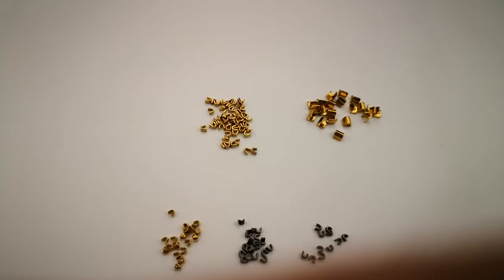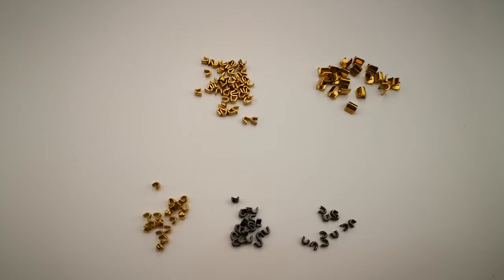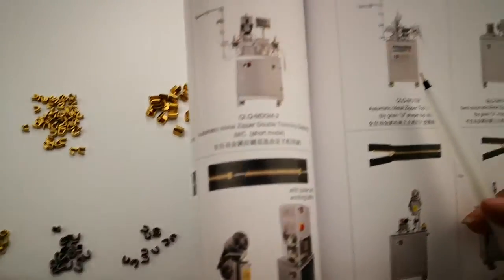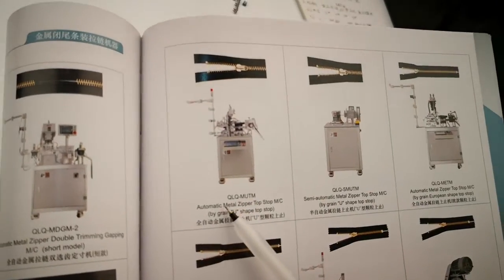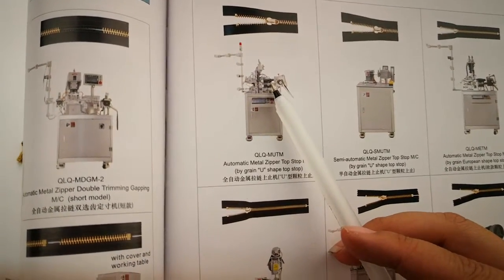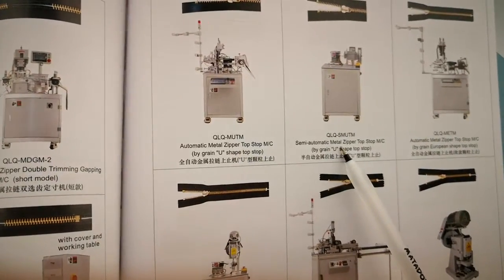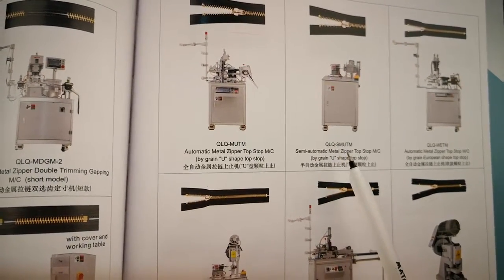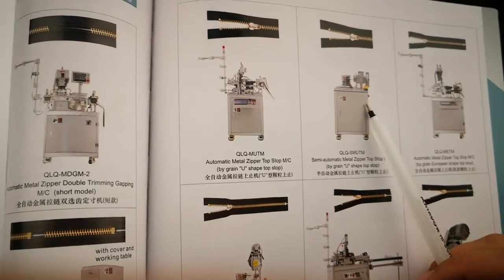F-2.1 U shape and Europe Shape Top Stop information-2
U shape and Europe Shape Top Stop information